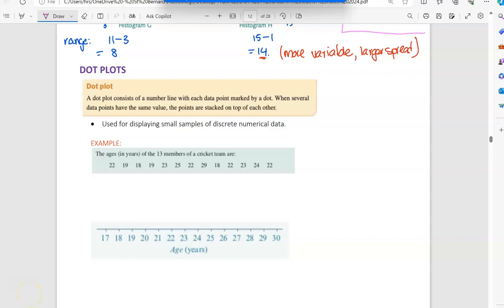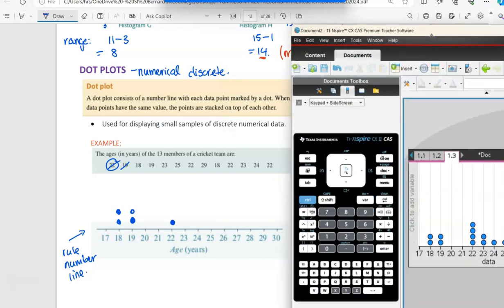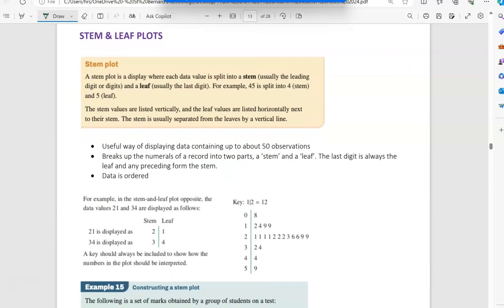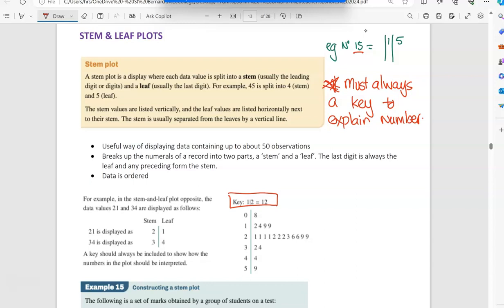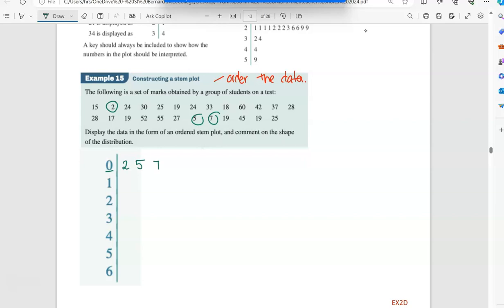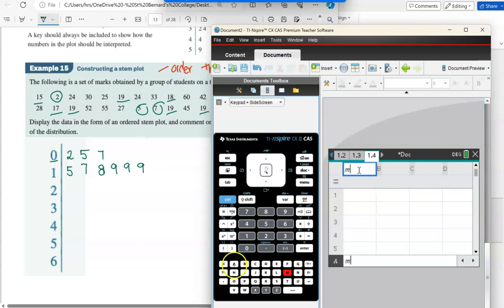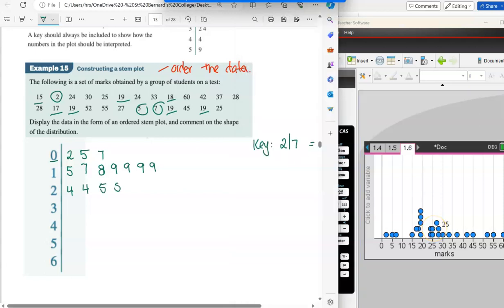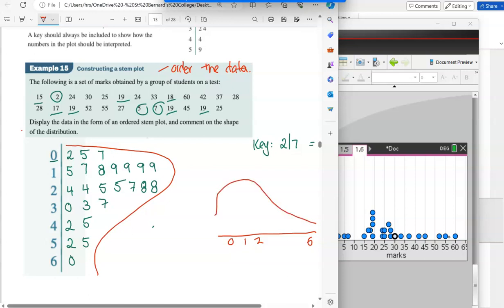11GM UNI DATA EX2D part 2